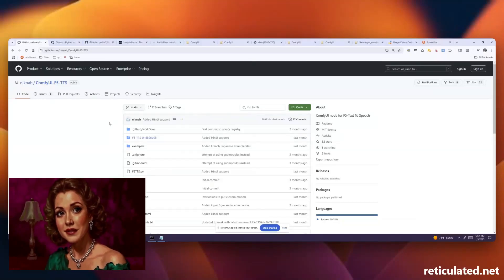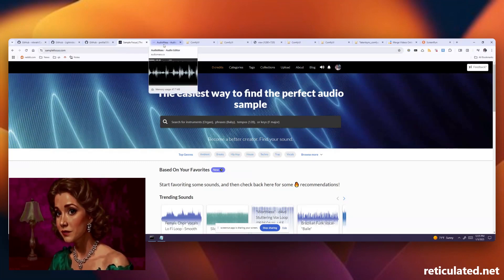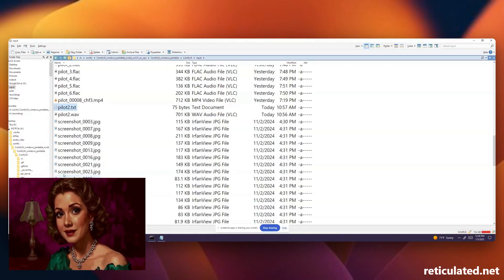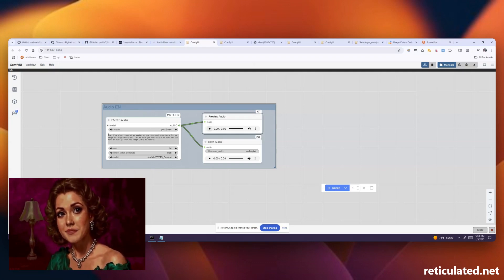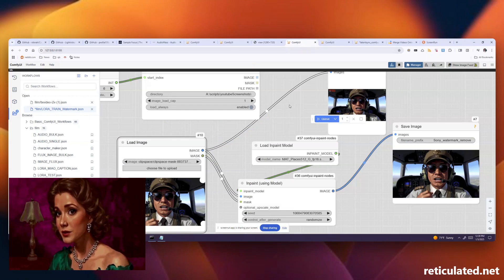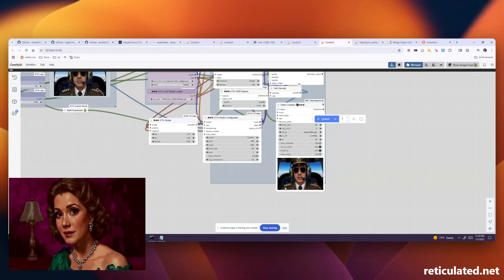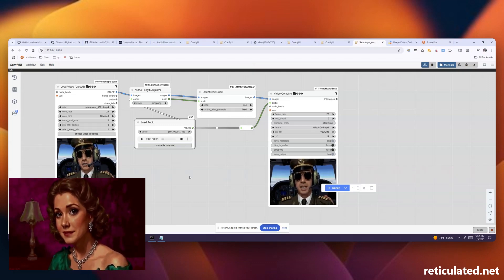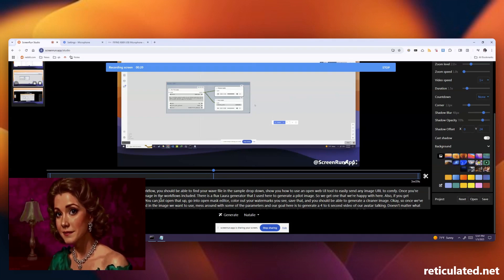ComfyUI Lip Syncing with LatentSync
Learn how to create realistic lip-syncing animations in ComfyUI using F5 TTS and LTX models. This step-by-step tutorial covers everything you need to know, from setup to final output, making it easy to get started with text-to-speech-driven animations.